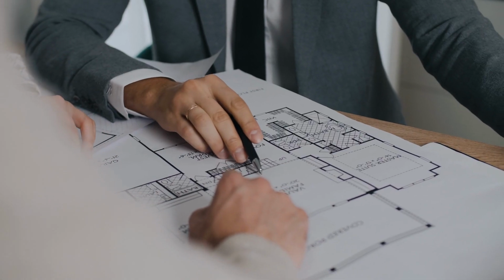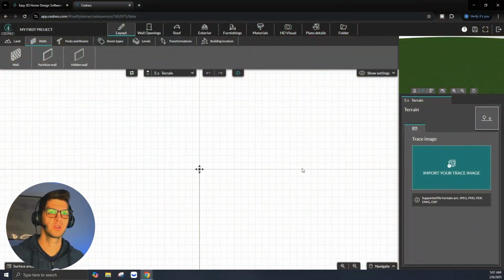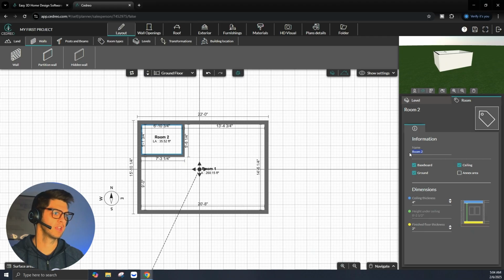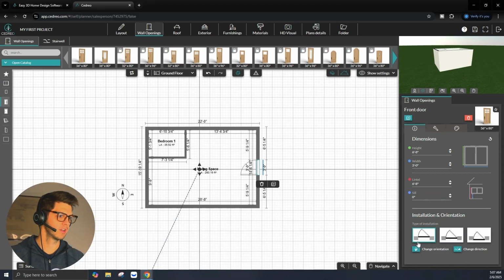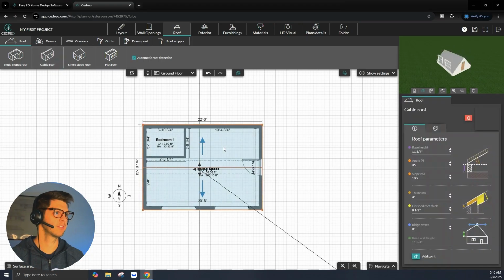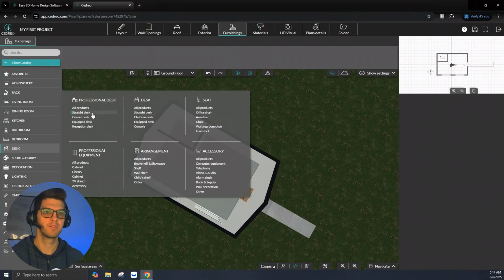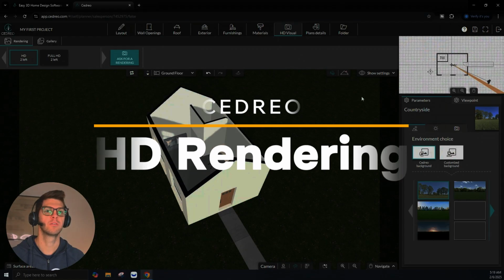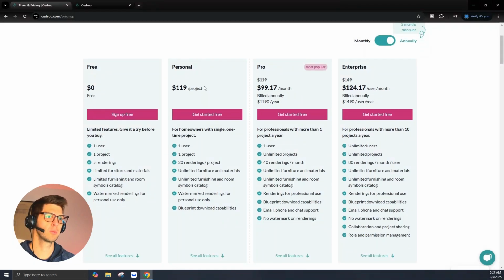Cedreo Review - Home Design Software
Ever wondered if Cedreo is the game-changer for 3D home design? In this video, I dive into the features, the quirks, and whether it's really worth your time. Grab your virtual hard hat and join me for a tour of this powerful software – no design experience is required!